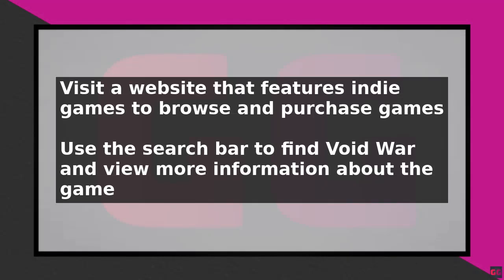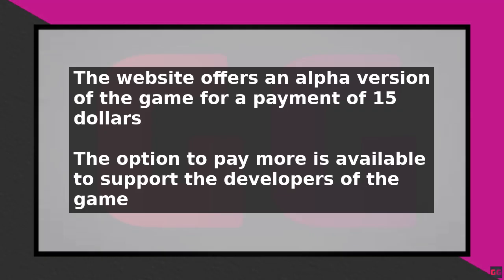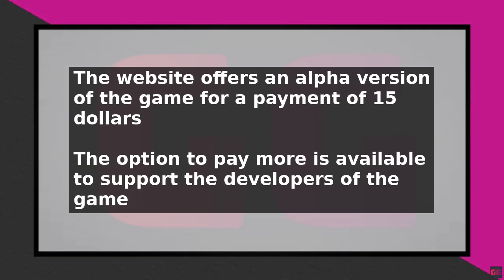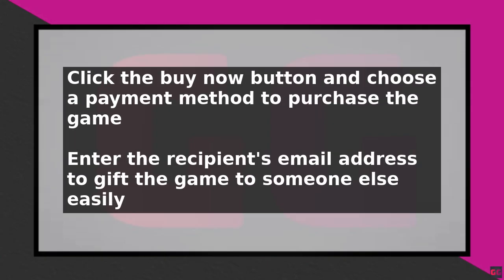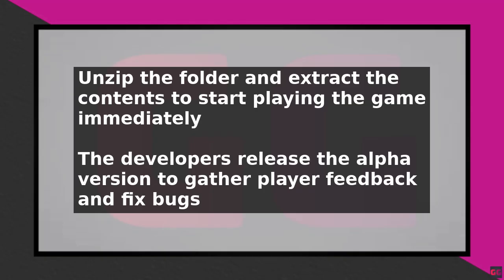How To Download Void War On Pc Laptop (2025)